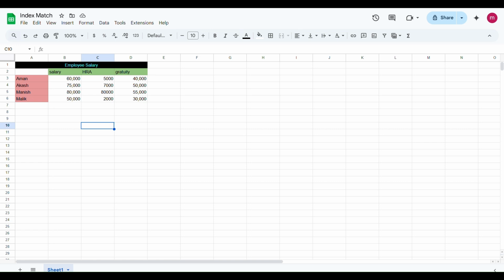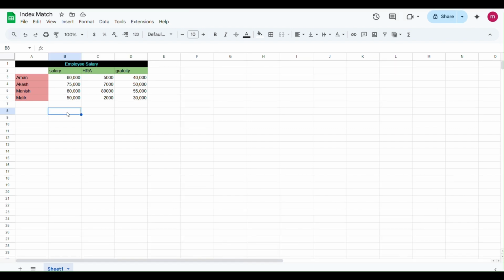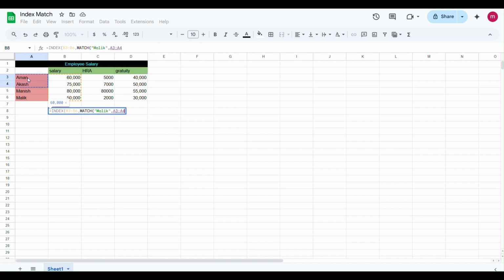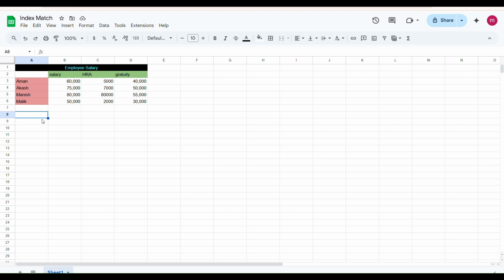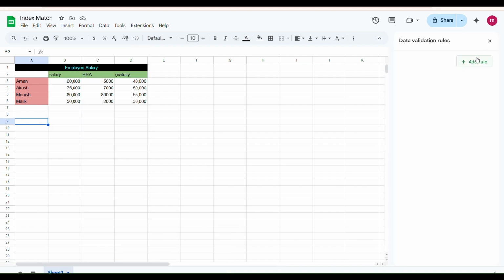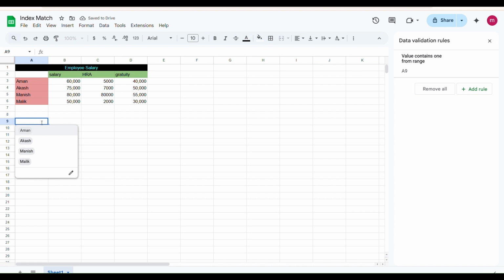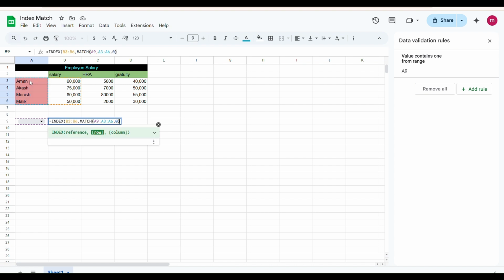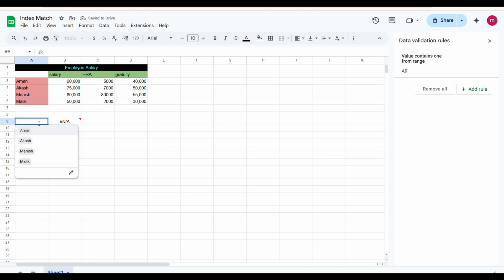Master INDEX MATCH in Minutes Without Frustration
Learn how to use the INDEX MATCH formula in Excel with this easy, step-by-step tutorial! INDEX MATCH is a powerful alternative to VLOOKUP, offering more flexibility and accuracy—especially when working with large datasets or pulling data from one sheet to another.

In this video, you'll discover:
✅ What INDEX and MATCH functions do
✅ Real-life examples (including from Google Sheets)

Perfect for beginners and intermediate Excel users looking to master this essential formula.
Whether you’re working in Excel or Google Sheets, this tutorial will help you get the job done!